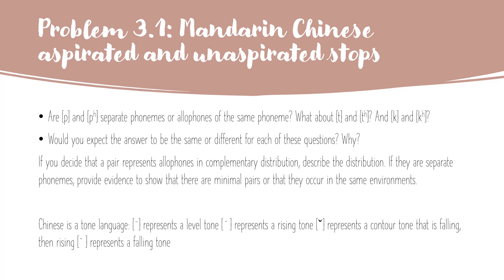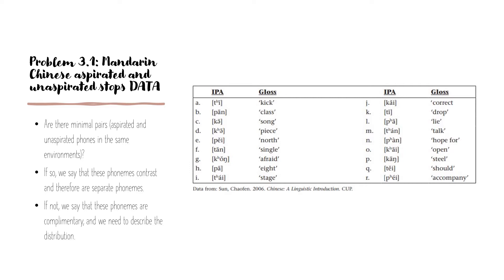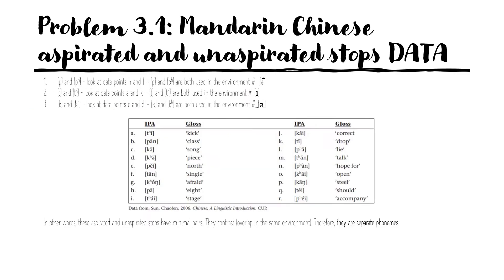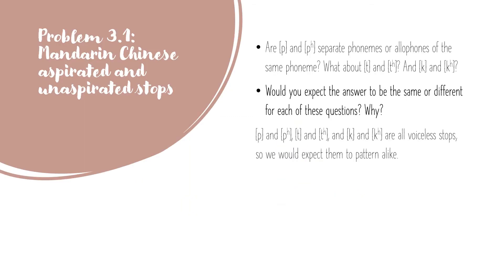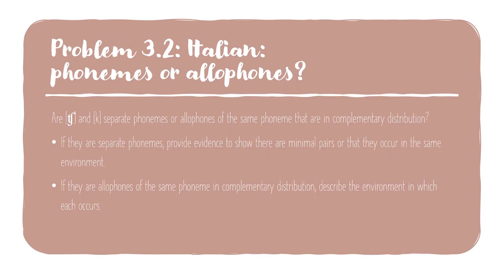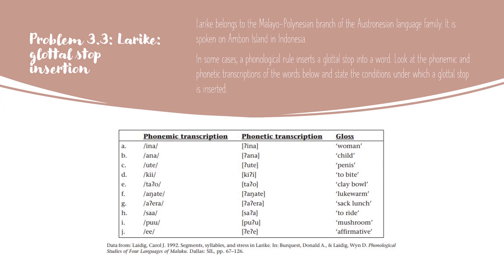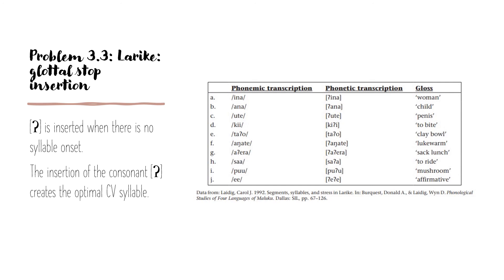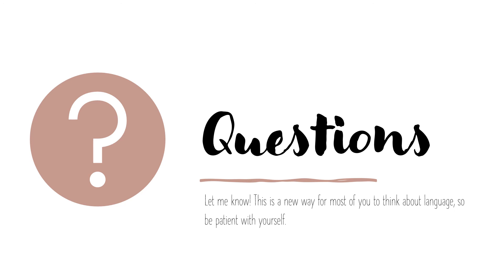Phonology Homework Review